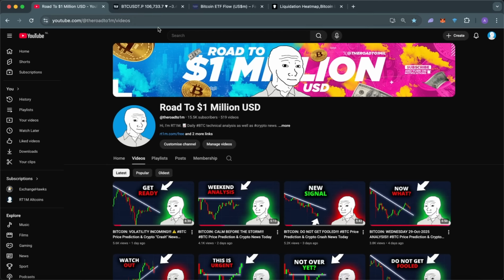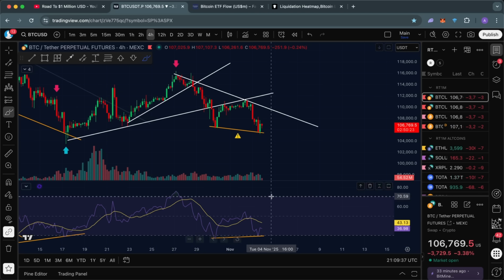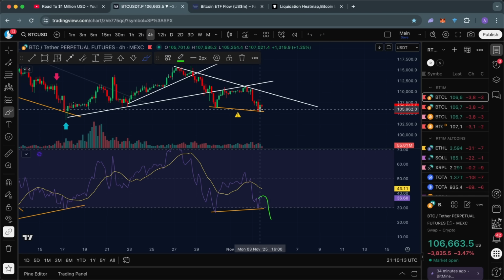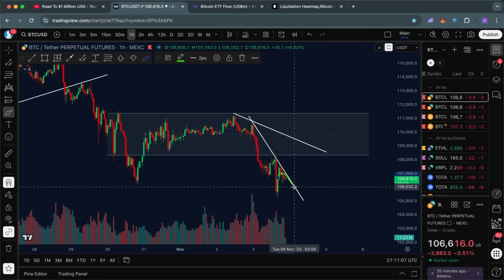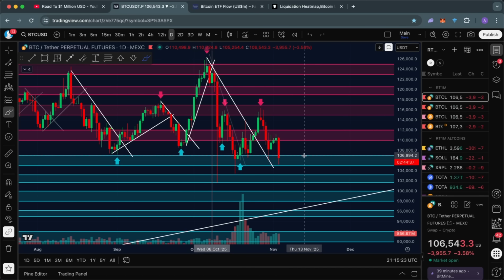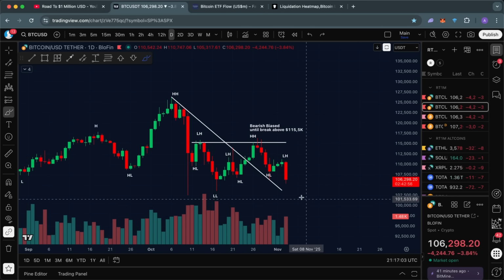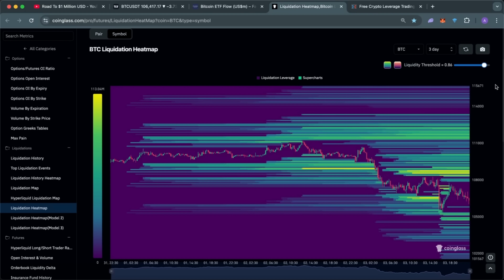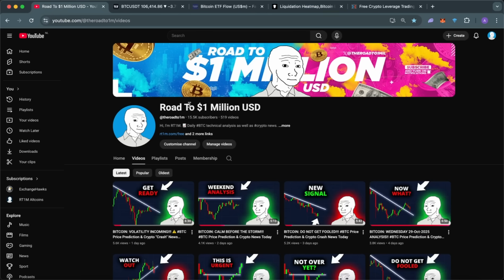BITCOIN: REVERSAL SIGNAL FLASHING!!! BTC Price Prediction & Crypto "Crash" News Today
▬▬▬▬▬▬▬▬▬▬      Timestamps       ▬▬▬▬▬▬▬▬▬▬
00:00 Bitcoin: New Signal Confirmed!
00:59 Bitcoin: Warning Signal To Watch
01:50 Bitcoin: Short-Term Analysis
02:44 Bitcoin: Support & Resistance
03:47 Free Trading Course
04:04 Bitcoin: Liquidity Analysis
05:26 Trade on WEEX